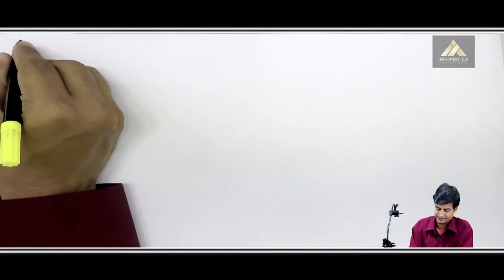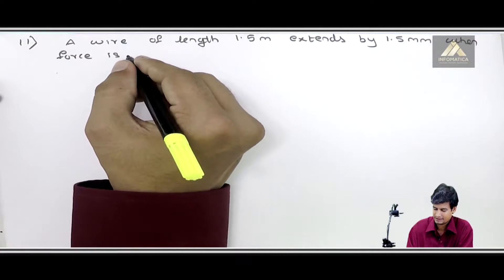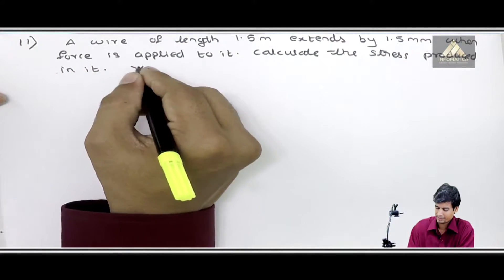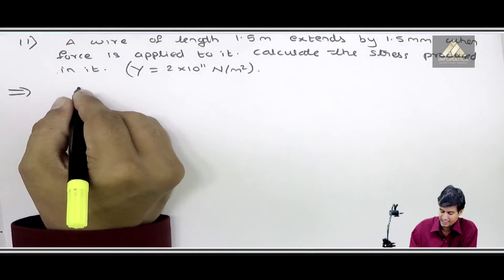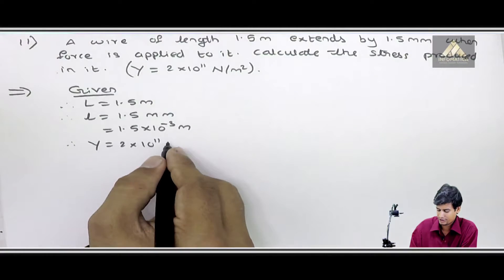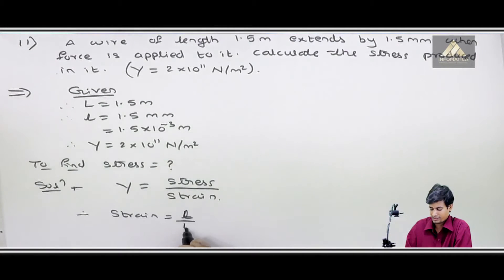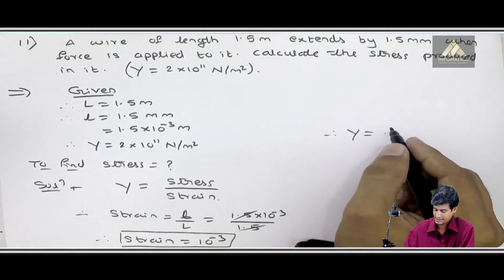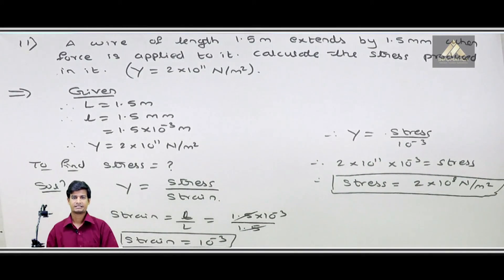Problem No. 11 based on Properties of Solid | Ekeeda.com - Properties of Solid - Basic Physics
Subject - Basic Physics

Video Name - Problem No. 11 based on Properties of Solid | Ekeeda.com

Chapter - Properties of Solids

Faculty - Prof. Manoj Raghuwanshi

Happy Learning!